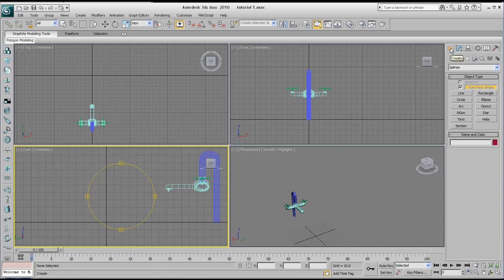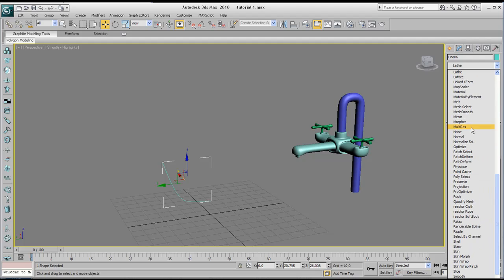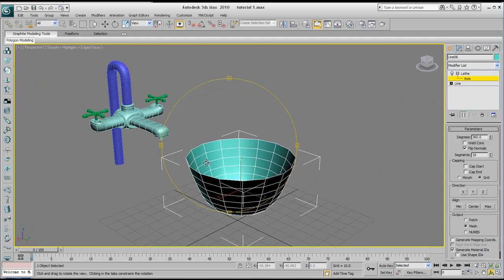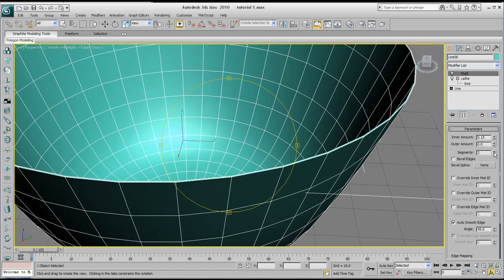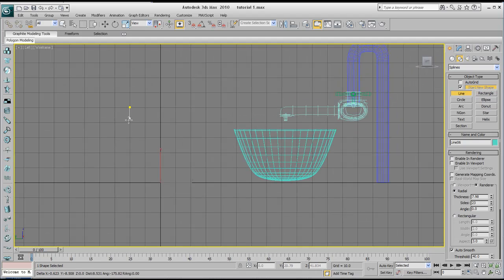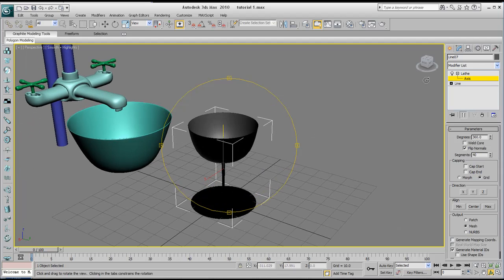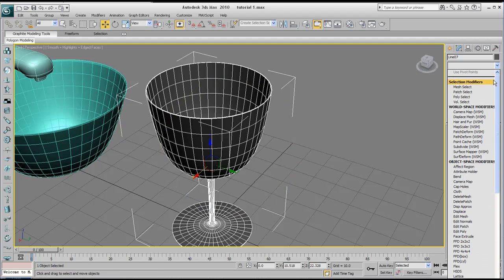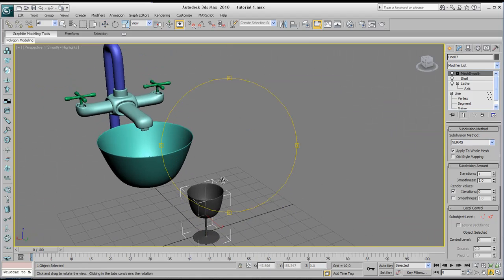3DS Max Extrude - 2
Part 2 of the modeling tutorial using 3ds max. Other parts of it will be found